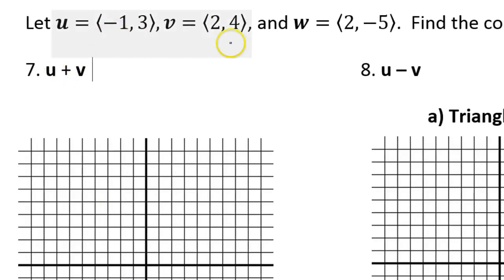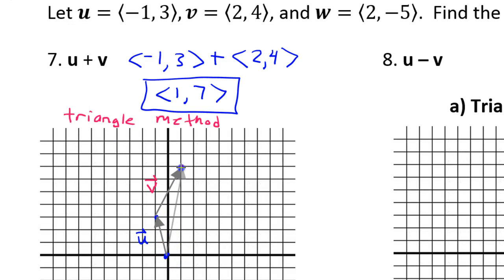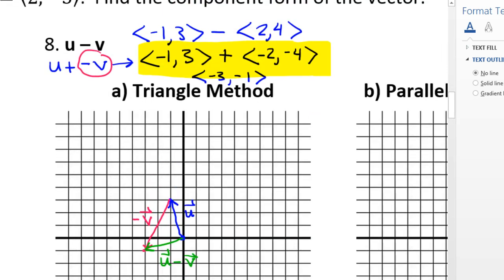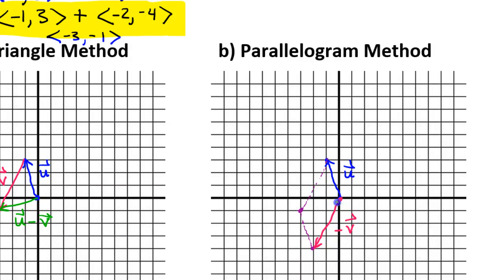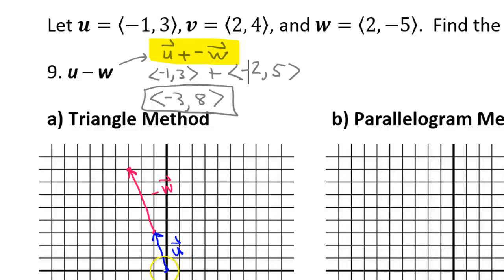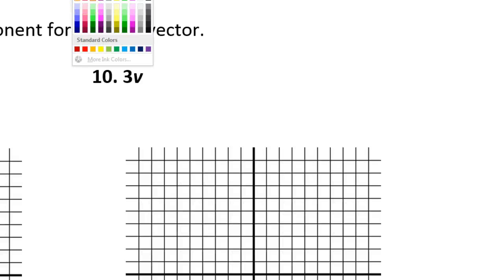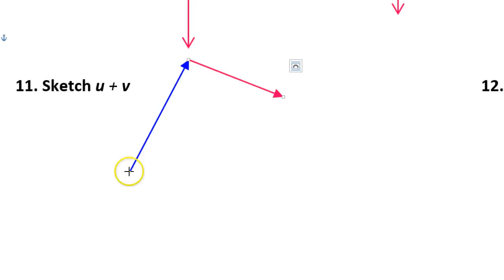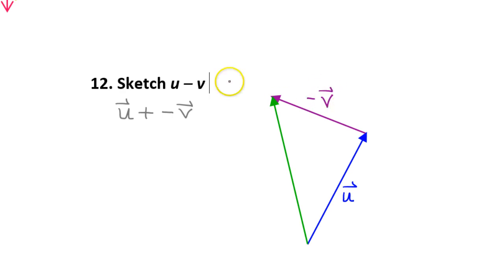Day 8 HW (7 to 12) Adding and Subtracting Vectors Algebraically and Graphically